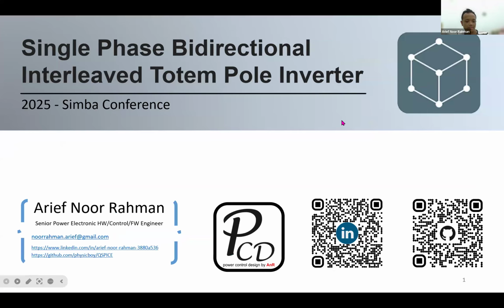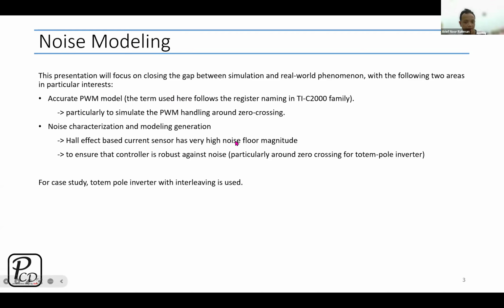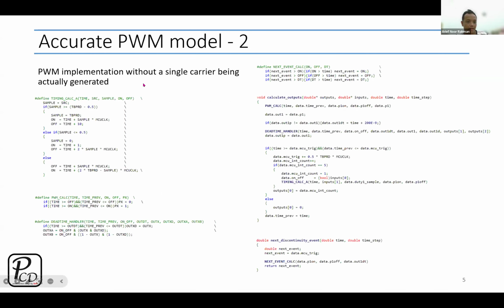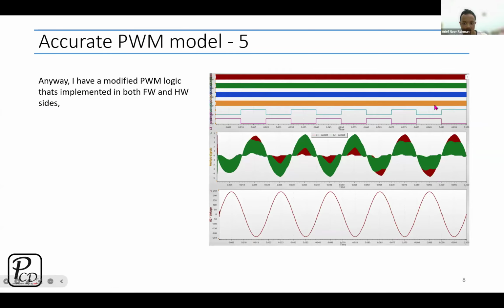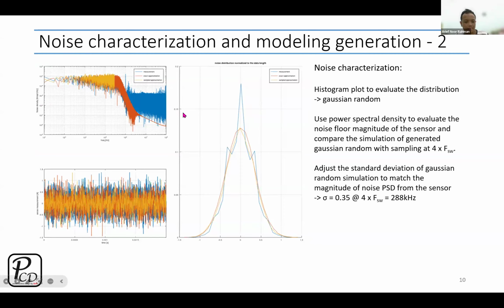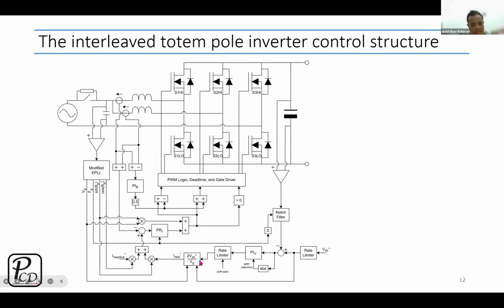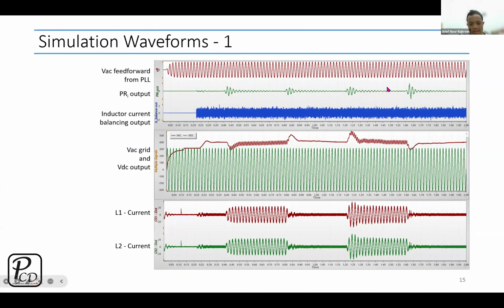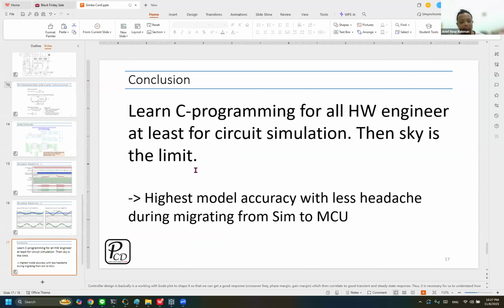SIMBA Conf 2025 #4: Case Study for Single Phase Interleaved Totem Pole Inverter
Real-world circuits operate with various non-idealities. First are the non-idealities in the power loop circuit, i.e., parasitic components (parasitic resistance, capacitance, inductance). Non-linear inductance (saturation) and capacitance are some of the most common examples; these non-idealities are generally well understood and are commonly added to the simulation.

Second is measured noise on the circuit control loop feedback: (2a) picked-up noise in signal transmission and (2b) sensor self-generated noise. Noise (2a) generally does not affect the transient behaviour since it occurs at very high frequency and can be easily filtered out by using a simple low-pass filter (note: the filter must be fully modelled to ensure accurate transient response). Anyway, (2b) is more complicated since the noise characteristics are mostly either flicker noise or white noise, making such noise more difficult to filter.

Among the sensors commonly used for power converter feedback, the open-loop Hall-effect current sensor is known to be the noisiest and will be the focus of this presentation. For the case study, the interleaved totem pole inverter topology is selected since this topology is particularly sensitive to noise, especially for the low-frequency leg control. The following points will be discussed to help the audience understand the significance of noise modelling:

Impact of the noise on the zero-crossing control of the interleaved totem pole inverter
Physical Hall-effect-based current sensor noise characterization
Noise modelling in the SIMBA environment
Controller modification to mitigate the sensor noise issue